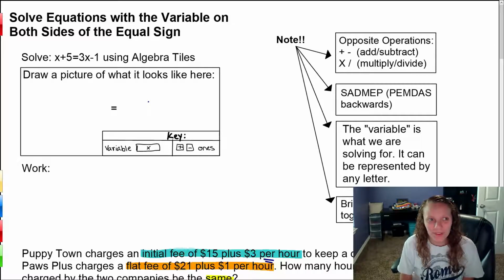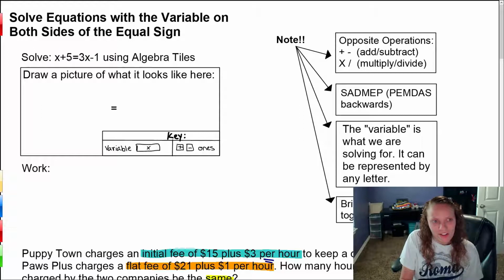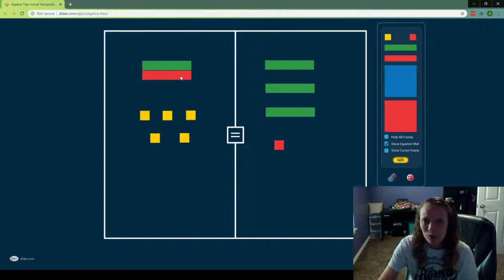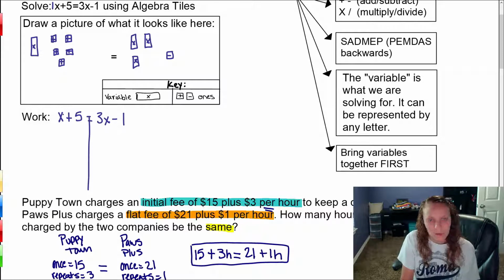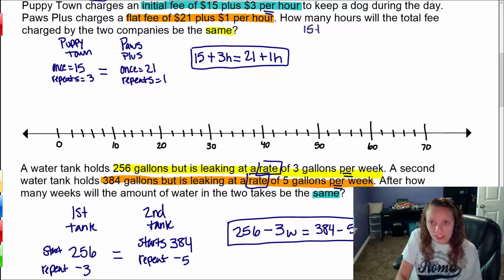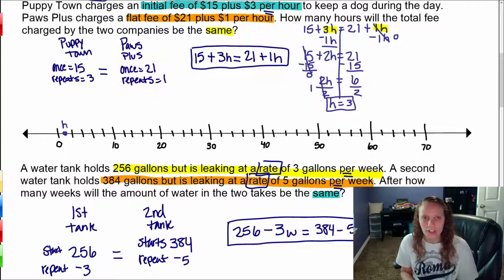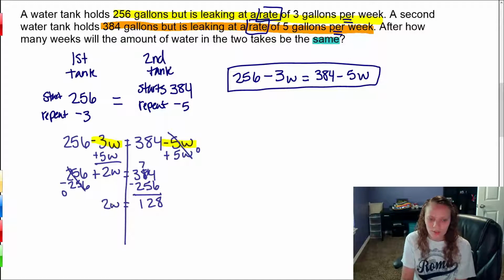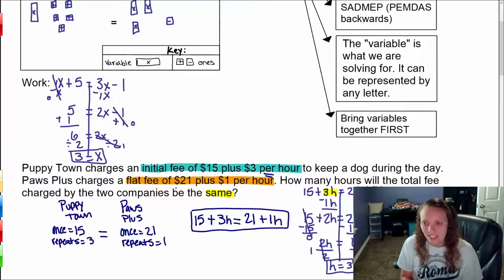Solving Equations with the Variable on Both Sides